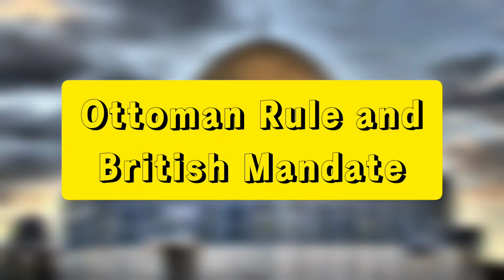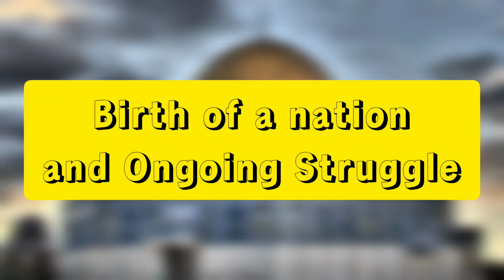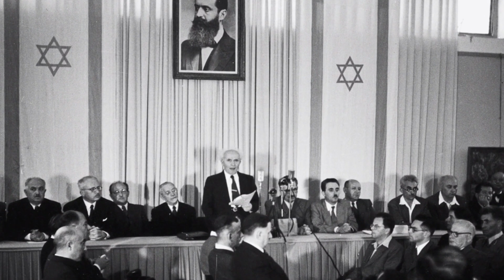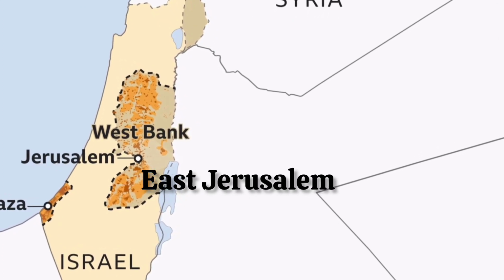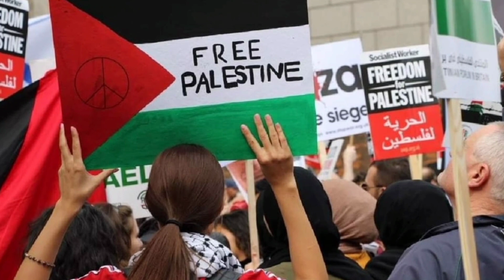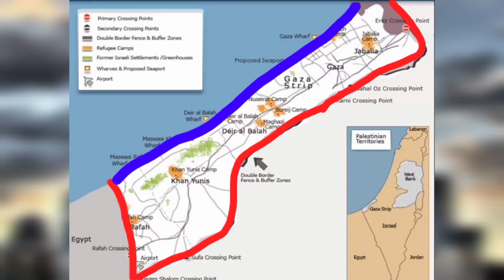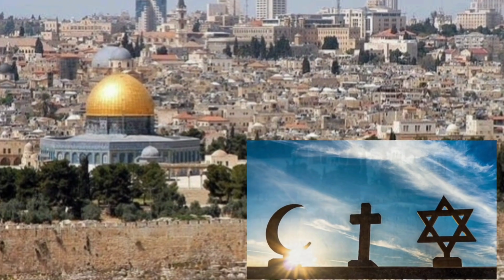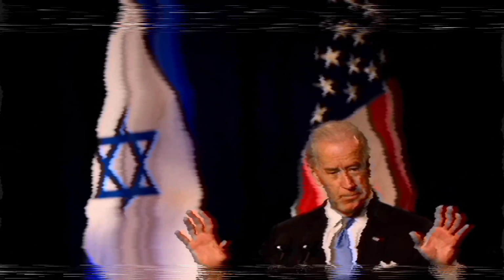Israel-Palestine Conflict | Jerusalem | Al-Aqsa Mosque | Masjid-e-Aqsa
Important:- This video is important for UPSC Prelim as well as Mains and state psc and all other competitive exams. Besides these you can use it to improve General Knowledge also.

All the credits are given to the original media creators and this video is created to provide current news and all previous scenarios in the given topic mentioned in the title.

*𝗗𝗼  𝗰𝗼𝗺𝗺𝗲𝗻𝘁 𝗮𝗻𝗱 𝗿𝗲𝘃𝗶𝗲𝘄 𝗺𝘆 𝘄𝗼𝗿𝗸 𝗮𝗻𝗱 𝗿𝗲𝗰𝗼𝗺𝗺𝗲𝗻𝗱 𝗻𝗲𝘄 𝘁𝗼𝗽𝗶𝗰𝘀 𝗳𝗼𝗿 𝗰𝗼𝗻𝘁𝗲𝗻𝘁 𝗰𝗿𝗲𝗮𝘁𝗶𝗼𝗻
*𝗞𝗲𝗲𝗽 𝘁𝗵𝗲 𝗮𝘂𝘁𝗼 𝗰𝗮𝗽𝘁𝗶𝗼𝗻𝘀 𝗼𝗻 𝗳𝗼𝗿 𝗯𝗲𝘁𝘁𝗲𝗿 𝘂𝗻𝗱𝗲𝗿𝘀𝘁𝗮𝗻𝗱𝗶𝗻𝗴
*𝗬𝗼𝘂𝗿 𝗿𝗲𝘃𝗶𝗲𝘄 𝘄𝗶𝗹𝗹 𝗻𝗼𝘂𝗿𝗶𝘀𝗵 𝗺𝘆 𝗰𝗼𝗻𝘁𝗲𝗻𝘁